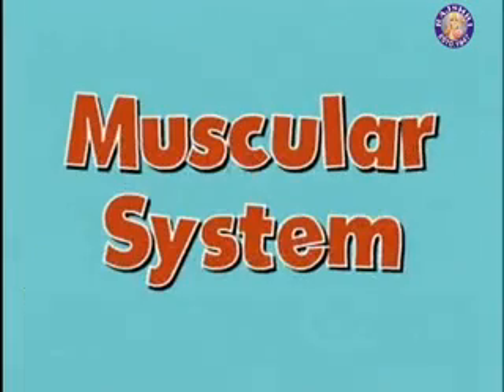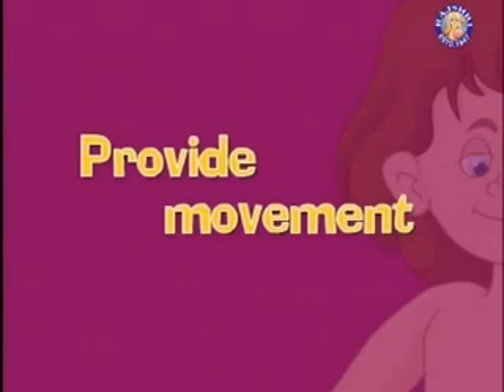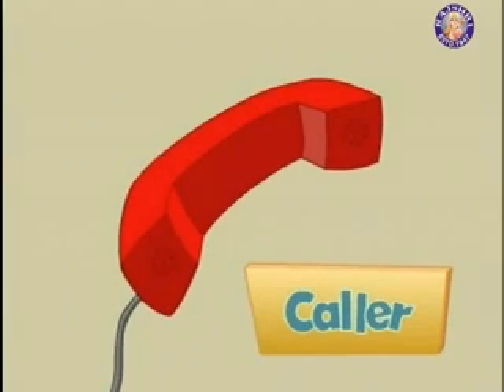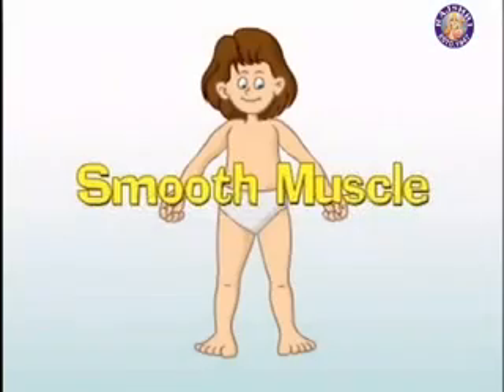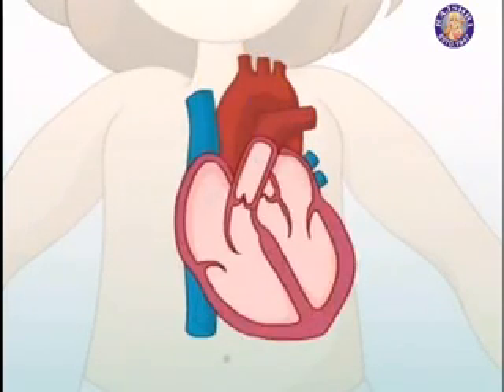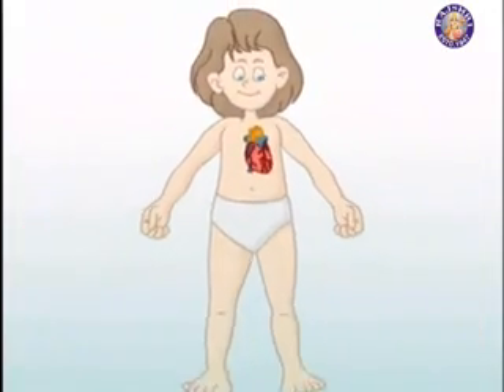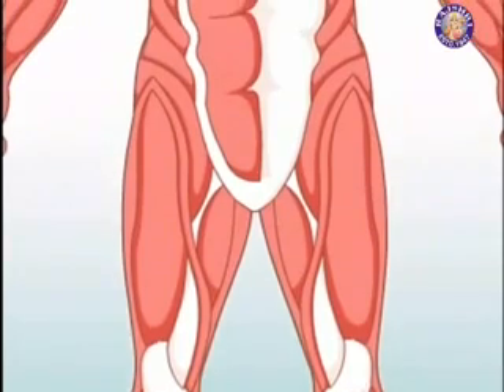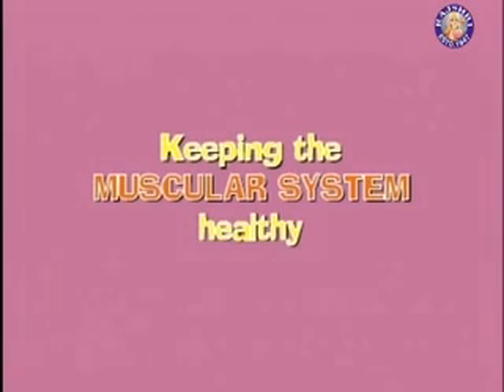Learn Human Body - Muscular System